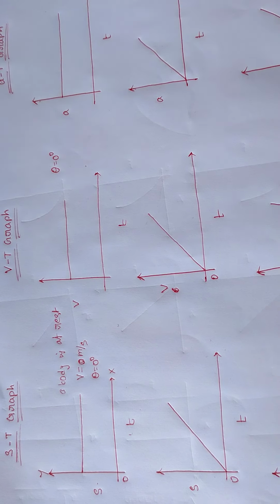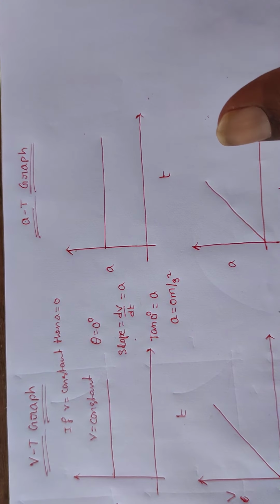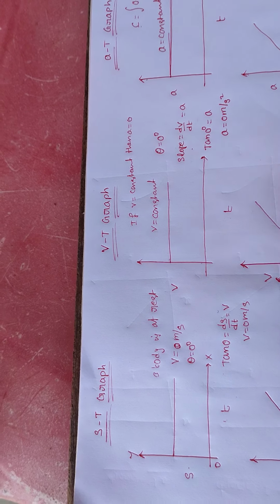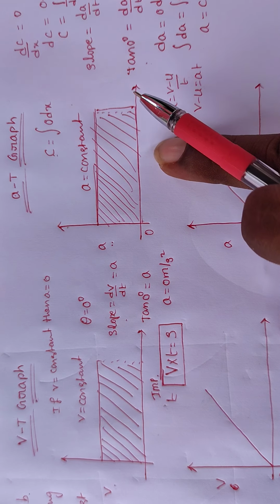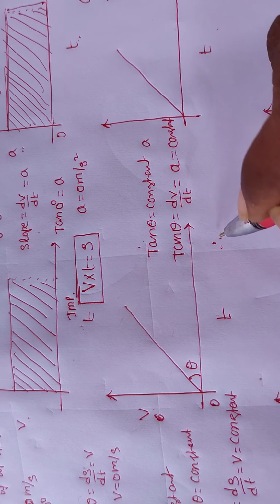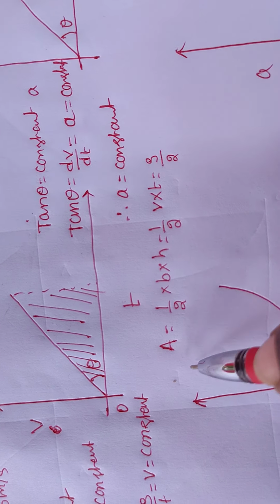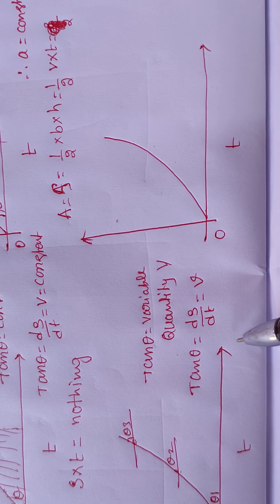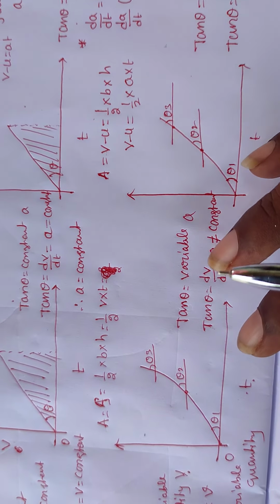Don't miss this video/S-t,v-t and a-t graph is explained by MC sir physics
St graph, vt graph and at graph explained in mathematical ways. So this class is different and compare to remaining video s . This explanation best. MC sir physics